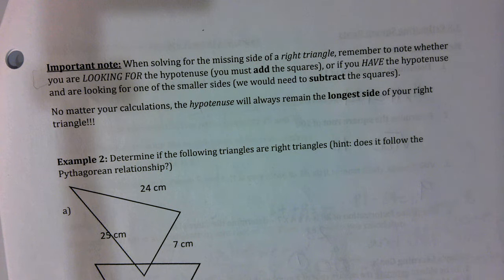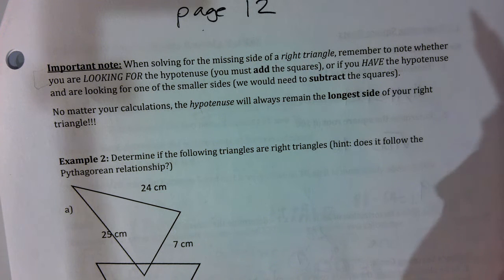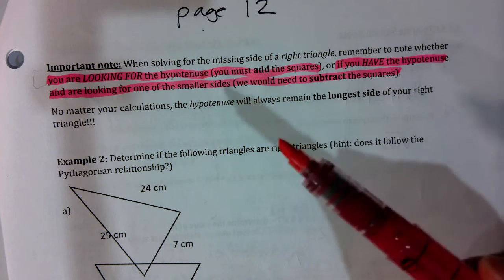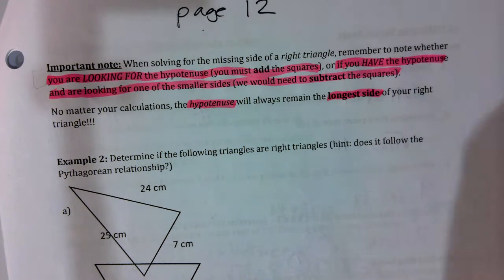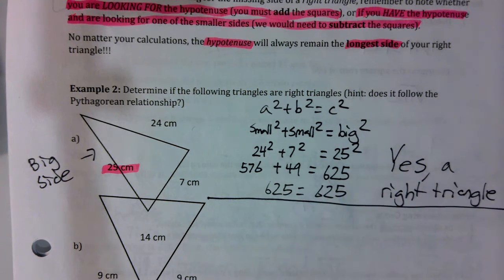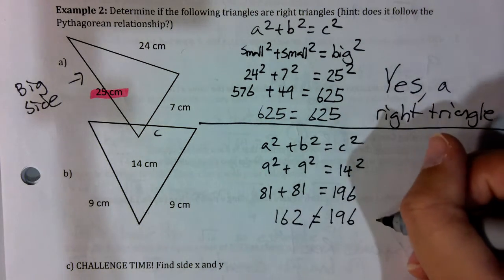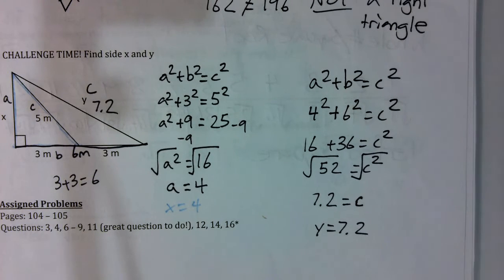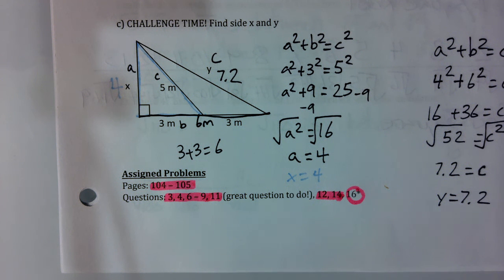Math 8 Unit 1: Topic 3.4 Page 12 of your Booklet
Follow along and check your answers to complete page 12